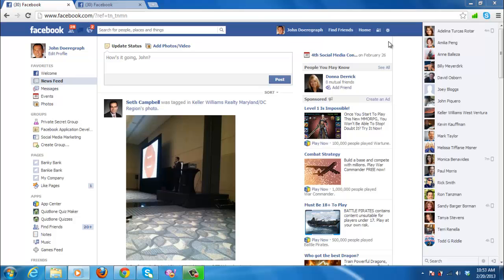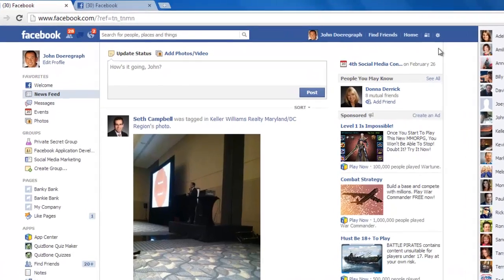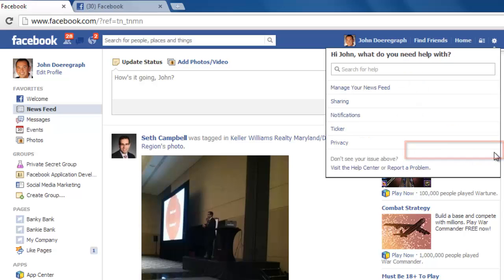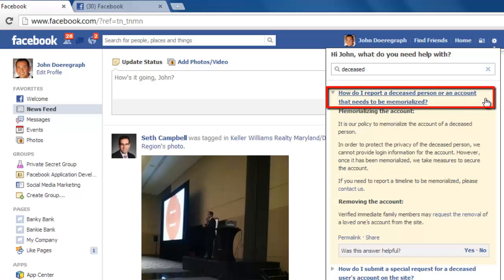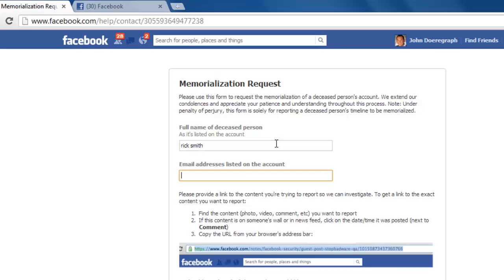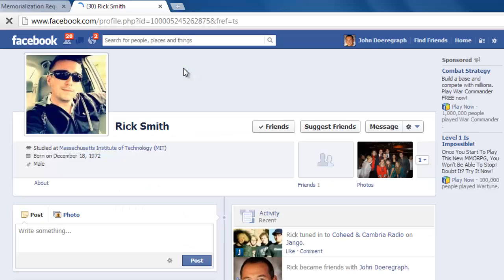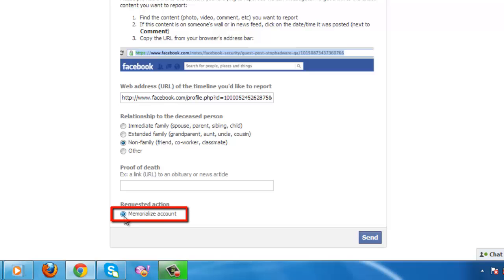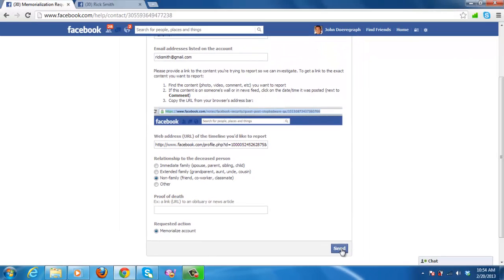How to Create Facebook Memorial Page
This tutorial will detail the steps for requesting a memorial page to be created.

If someone has passed away turning their Facebook page into a memorial can be a great way for people to pay their respects online. This tutorial will show you how to create facebook memorial page.

Step # 1 -- Searching Help

Go to Facebook and make sure that you are logged into your account. From the home page click on the gear icon in the top right corner of the screen. In the menu that appears click on "Help" and you will be presented with several options including a search box. Using this box search for the term "deceased".

Step # 2 -- Navigating to the Memorialization Page

A list of relevant topics will appear below the search box and you need to click on the one starting "How do I report a deceased person...". About halfway through the answer you will see a link called "contact us", click this and you will be taken to the "Memorialization Request" page.

Step # 3 -- Entering the Persons Information

Open a new tab, navigate to Facebook and search for the deceased person. Open their profile and then copy the URL that appears at the top of the page. Go back to the previous tab and paste this into the third text box. You will need to detail your relationship to the person and provide proof of death. Finally check the box to "Memorialize account" and click "Send". We won't complete the process here as this person hasn't died, but that is how to create facebook memorial page.